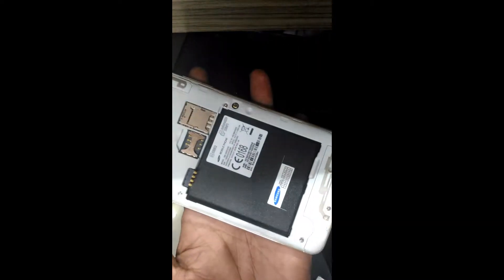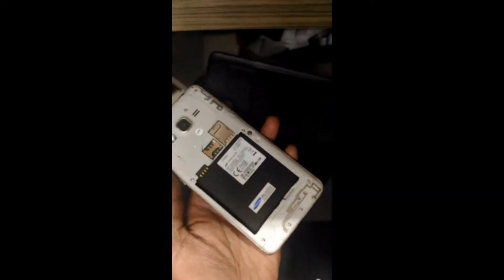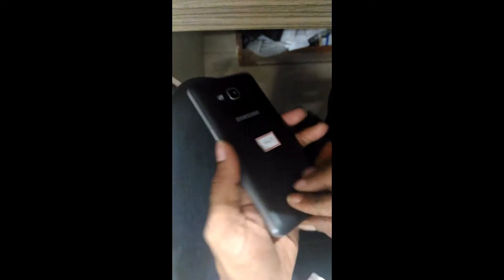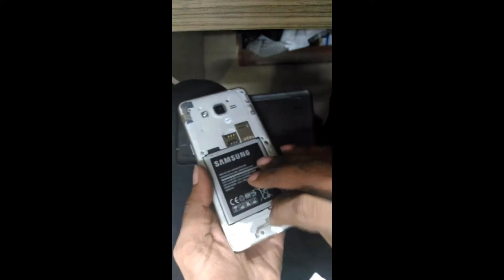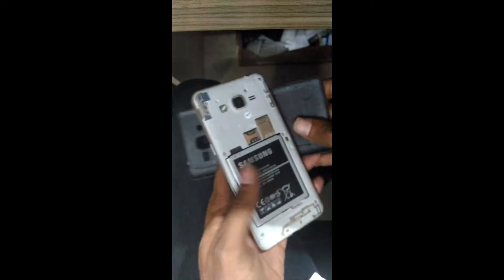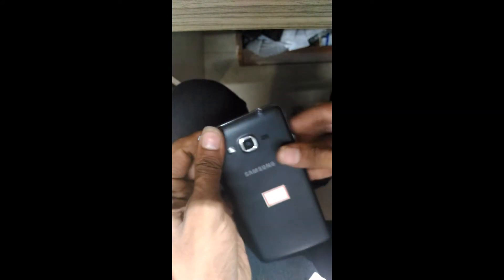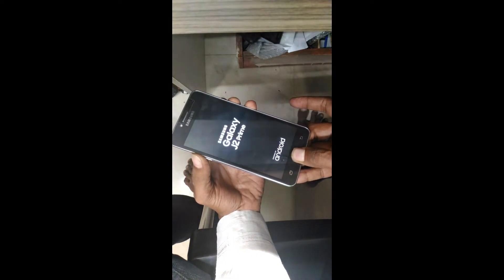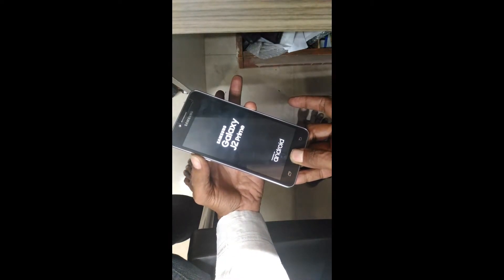ALL SAMSUNG, J2 /ACE/PRIME/PETTEN LOCK/HARD RESET/HANG/RESTART PROBLEM-YOUTUBE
samsung j2 ace hang problem,
samsung j2 ace restart prob
samsung j2 ace pattern lock remove
google search engine optimization,
youtube search engine optimization,
search engine optimization tutorial youtube,